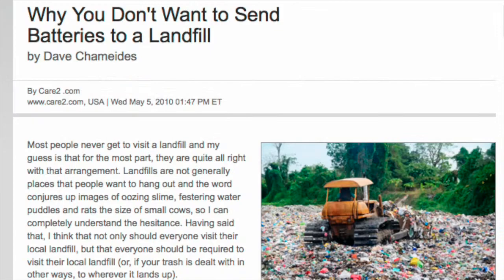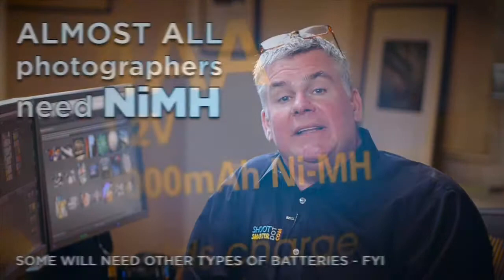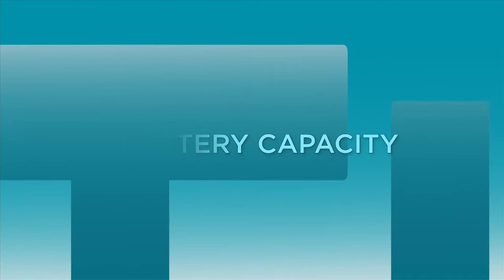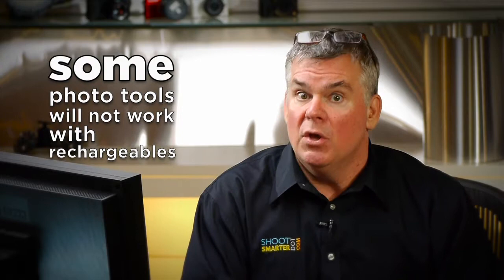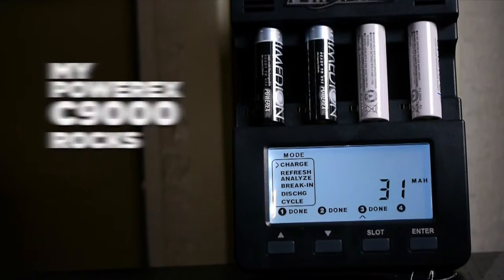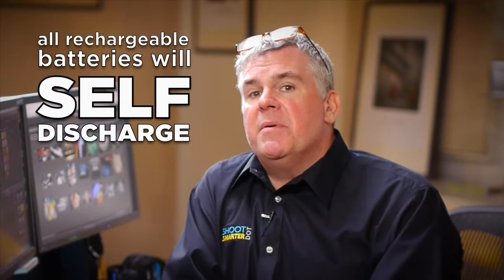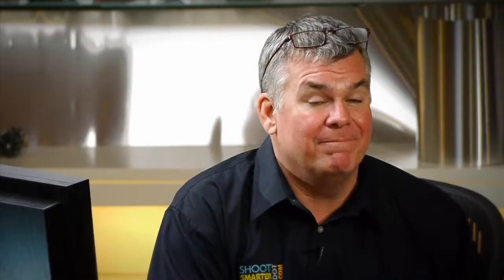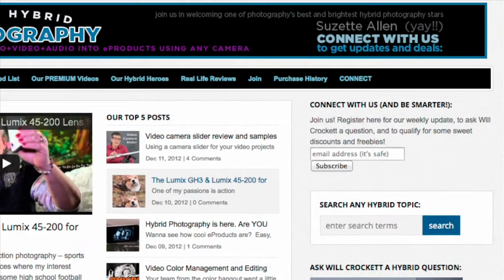Rechargeable Photo Batteries for Smarter Photographers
Photographers can save serious money, get more performance from their battery powered tools, and save the planet by using photography-specific rechargeable batteries.
This Real Life Review from hybrid photo "coach" to the pros, Will Crockett, reveals months of testing AA's and AAA's under typical situations for a photographer that points out the type and brands of tools you want, and which ones to stay away from.
Photo tools are different than flashlights and need different batteries. We have completed one of our Real Life tests, this time on AA rechargeable batteries, and we now have a super simple system for saving money on batteries that we want to share.
NiMH, Low Discharge, 2700 mah, what's best for hybrid photographers flashes and LEDs?  This video cuts right to the chase presented by one of the most respected names in photography.